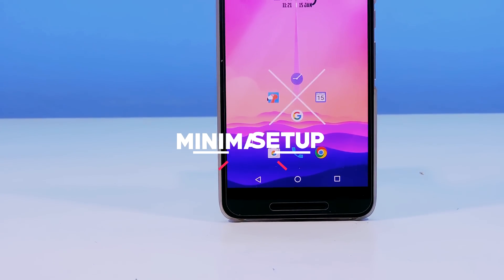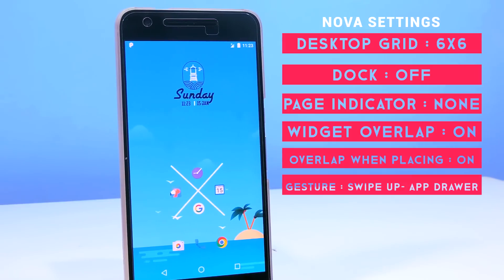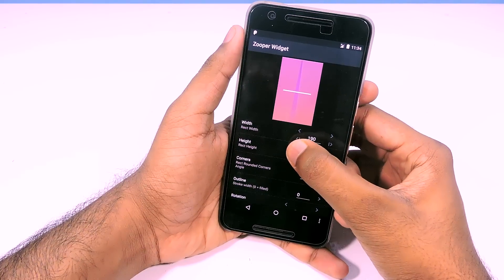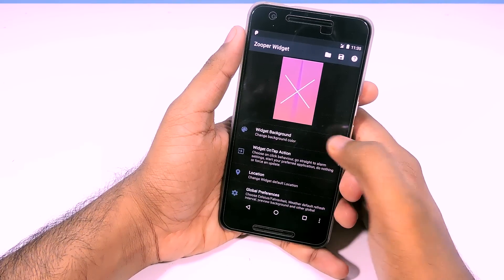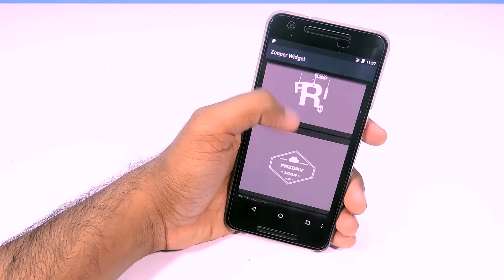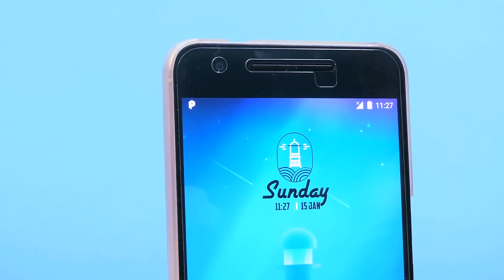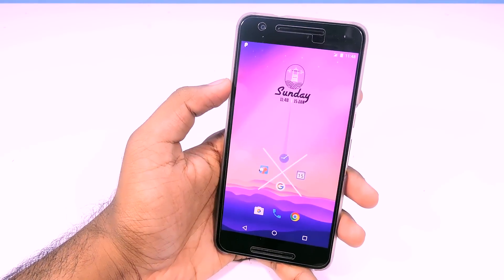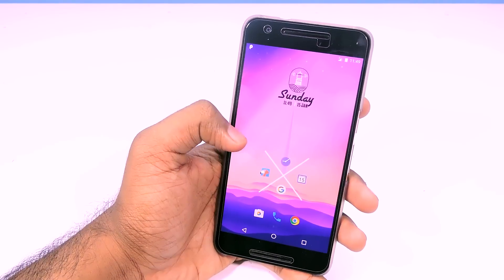Minimal Setup V2 | Android Setups Ep.5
Minimal Setup V2 (Homescreen Setup). 5th episode of Android Setups.

Ampyx:
My socialmedia links:
Intro Credits: Audiojungle
Outro credits